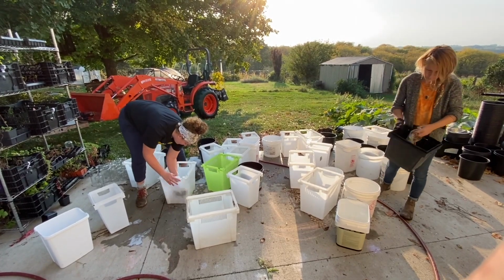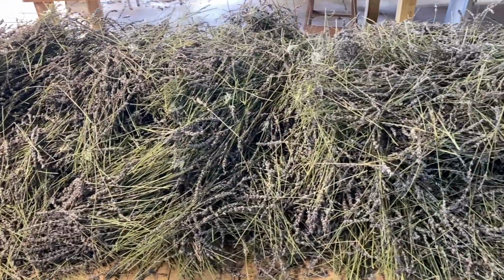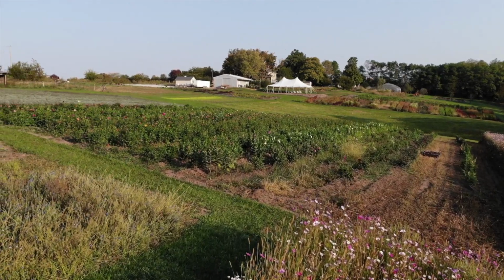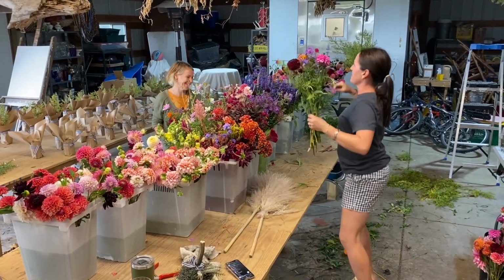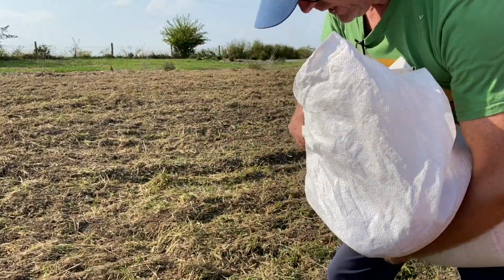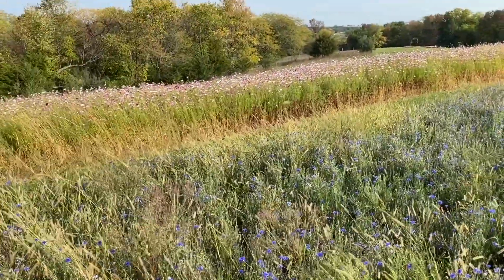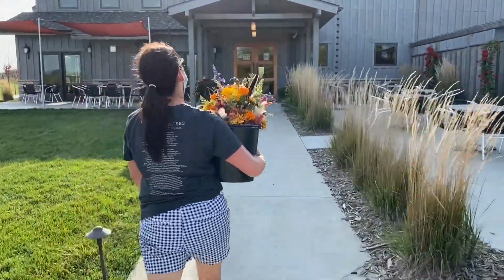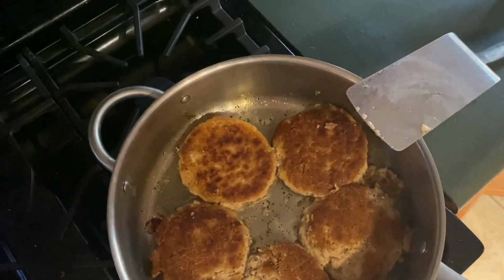Life on a Flower Farm | PepperHarrow Farm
iowa flower farm Get a look behind all the pretty instagram posts. This is a typical day on our farm.

Growing Supplies:
Floral snips
Earthway Seeder
Wilcox Bulb Tool
Dosatron Fertilizer Injector
Organic Liquid Fertilizer
Sunbelt Fabric
Growing Trays
Plant Labels
Greenhouse Shade Cloth

Farmers Market Supplies:
Table Cloths
Bouquet Paper

Organic Insect Control:
Insecticidal Soap
Neem Oil
Milky Spore
Sticky Traps
Bug A Salt

Deer Control:
Electric Fence Charger
Step-In Posts

Workwear:
Garden Gloves
Work Gloves
SPF Sunshirts:
Footwear:
Adam’s Favorite
Jenn’s Favorite
Muck Boots
Pants:
Adam’s Favorite
Jenn’s Favorite